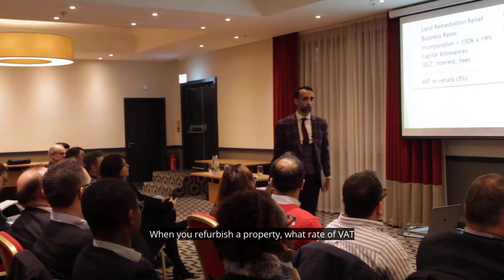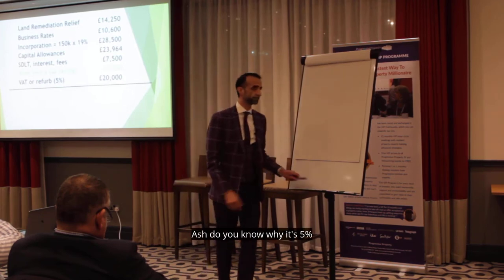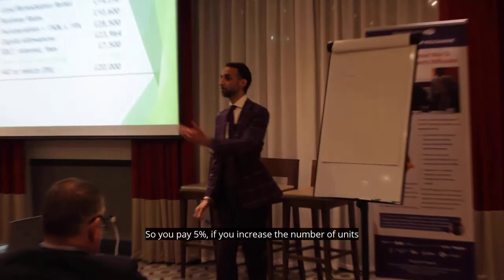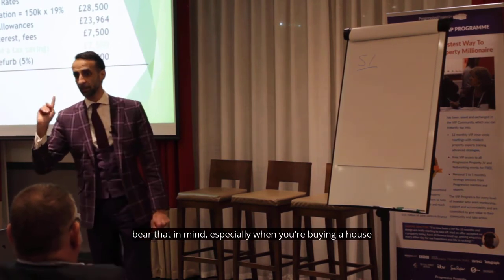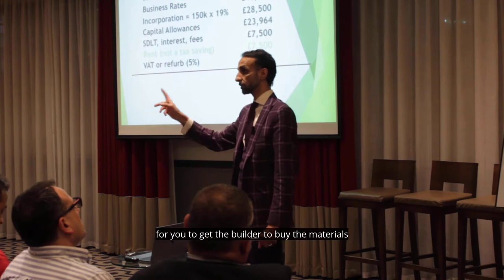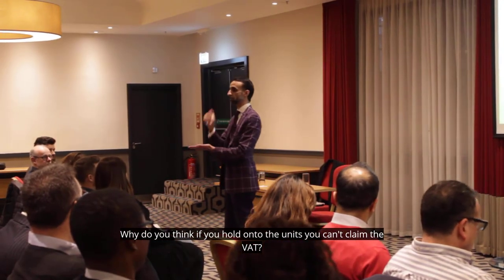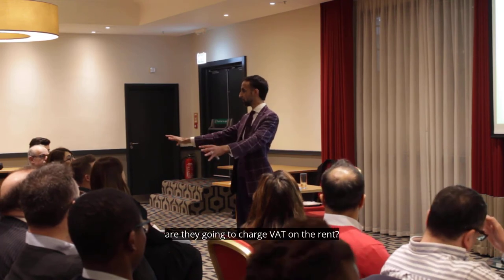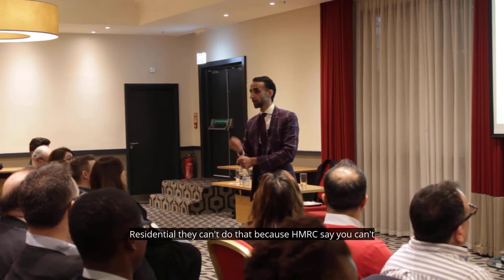Property VAT Explained - When Refurbishing, Commercial Conversion & Buying Materials | Shaz Nawaz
VAT is a complex topic. In this video I run through the different rates of VAT depending on what occurs including increasing units and a few other examples.

Shaz Nawaz Shaz Nawaz BA MA ACA, known as The Profits Wizard, is a business consultant who has led thousands of businesses to greater growth and profit in all sectors. Shaz is motivated by sharing the powerful lessons he's learned along the way, the secrets that are now making his clients so successful, which he also shares as a much sought after keynote speaker and workshop leader. Over the past 14 years, Shaz's clients are enjoying more than £100 million in extra turnover generated as a result of his advice.

◉ My Best Selling Book: Property Investors Tax Guide 2020 ◉